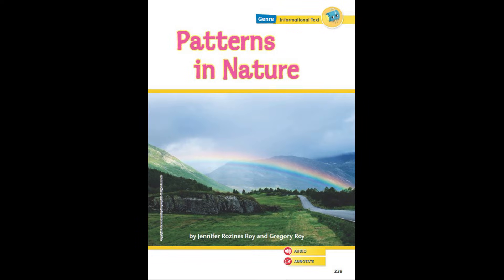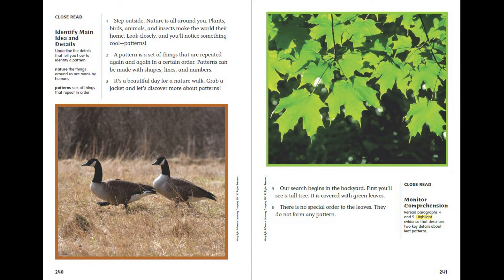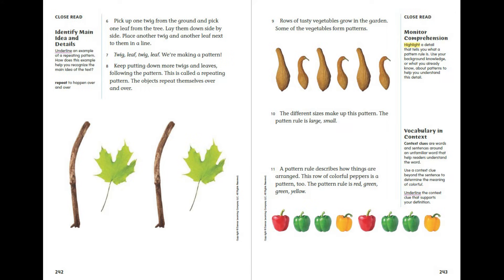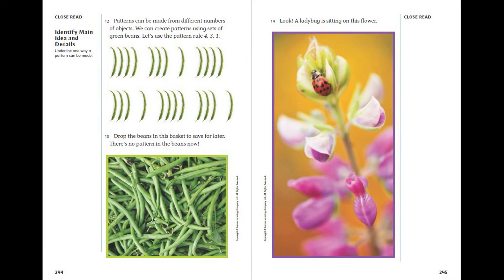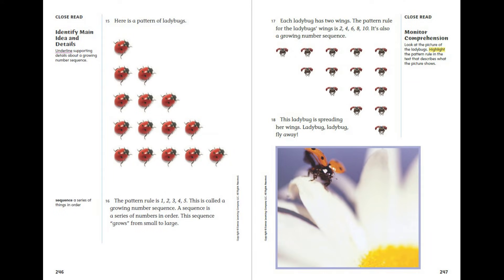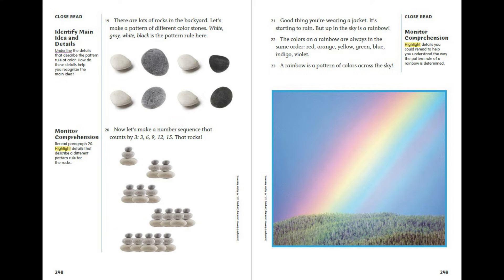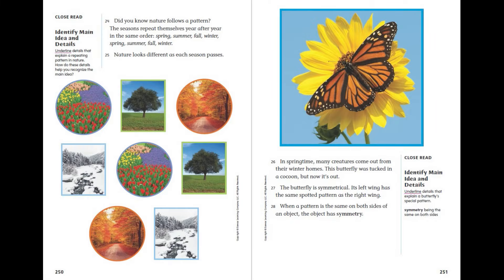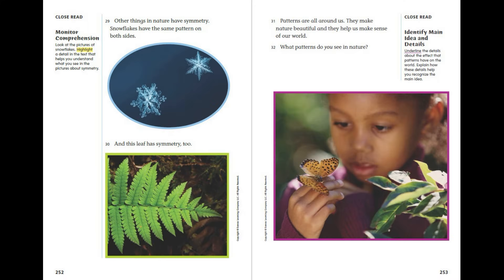Patterns in Nature - myView 3rd Grade, Unit 2, Week 1 - Read Along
Listen along to:
"Patterns in Nature"
An Informational Text from myView Literacy Third Grade, Unit 2, Week 1.